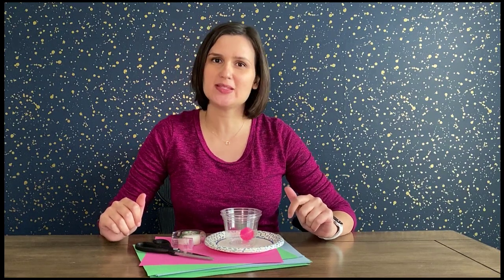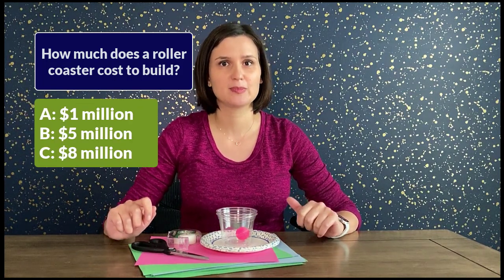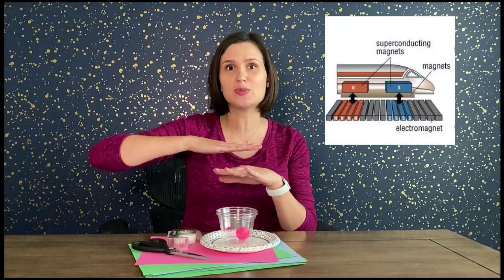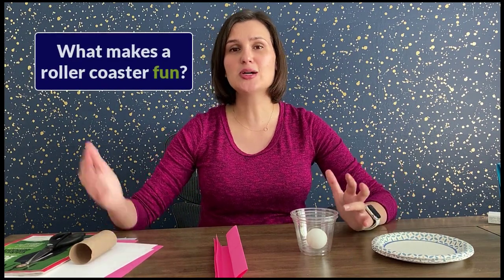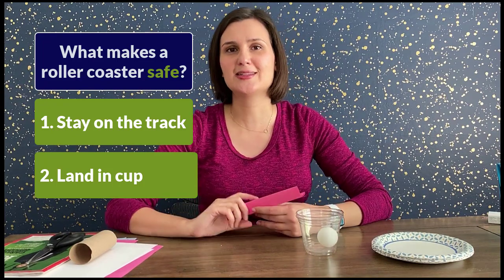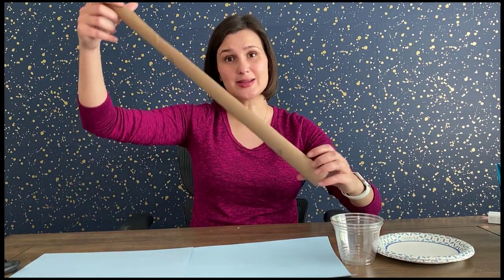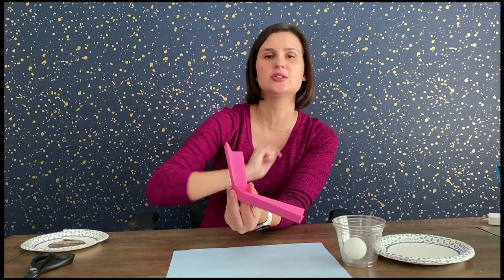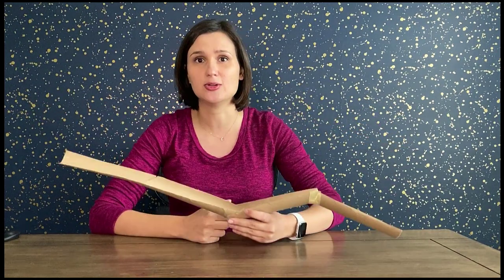STEM Space At Home: Roller Coaster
Welcome to the STEM Space At Home, a weekly engineering design challenge, led by an engineer and using materials you can find at home. Videos include science demos, STEM career highlights, and a design challenge for your budding engineers to tackle right at home.

1. The file can be printed or used with Google Slides.

2. Watch the video posted below for science content, engineering design tips, and an in-depth explanation by a real engineer!

Post your design using 𝗦𝗧𝗘𝗠𝘀𝗽𝗮𝗰𝗲𝗮𝘁𝗵𝗼𝗺𝗲 and tag us on Facebook, Instagram, or Twitter (@cissastem)! We will share our favorites!

**Challenge 1 Overview**
Mission: Design a safe and fun roller coaster using available materials. Watch the video for 3 levels of challenges.

Materials Needed: Watch the video for ideas of materials to use around the house. Items needed are:
1. Scissors
2. Tape
3. Materials for a track such as paper, newspaper, construction paper, cardboard (cereal boxes, tissue boxes, etc), paper plates, and toilet paper rolls.
4. Materials for a support structure such as cereal boxes, rolled paper (newspaper, construction paper, magazines), or even a chair will work.
5. Something spherical and lightweight such as a ping pong ball, bouncy ball, marble, or uncooked chickpea/garbanzo bean.

Good luck engineers! We can’t wait to see your creations!